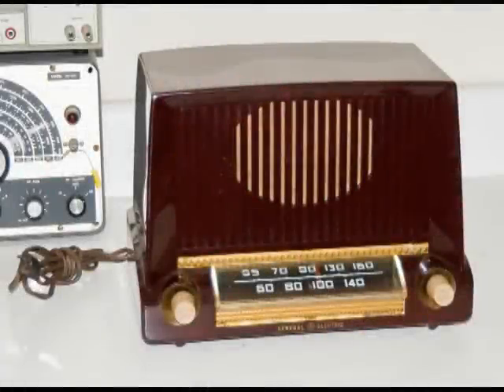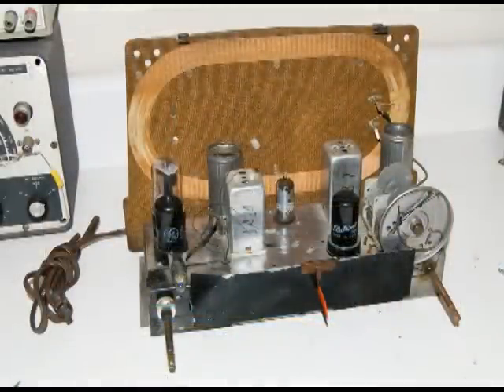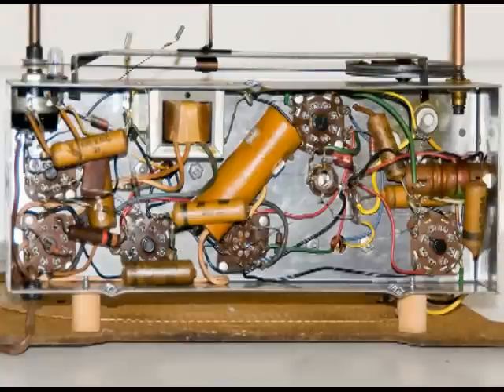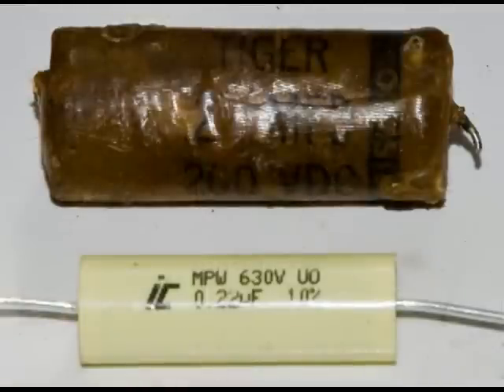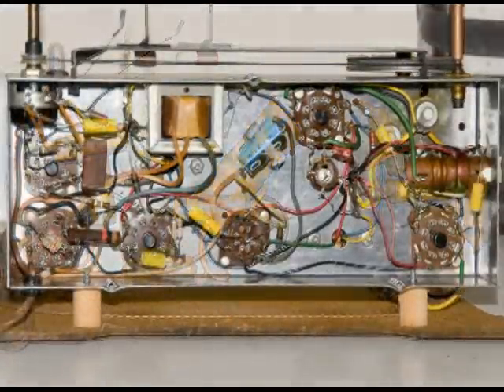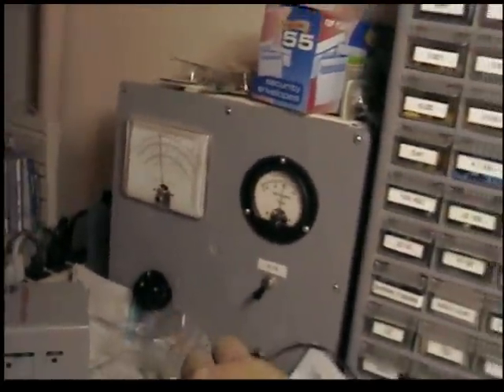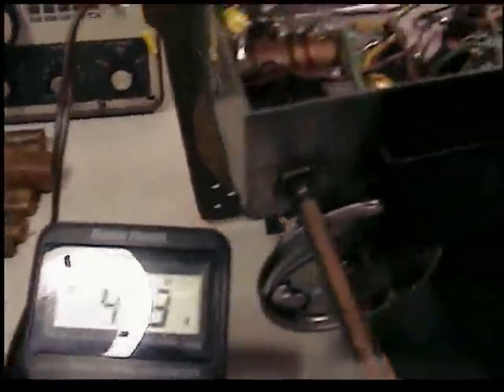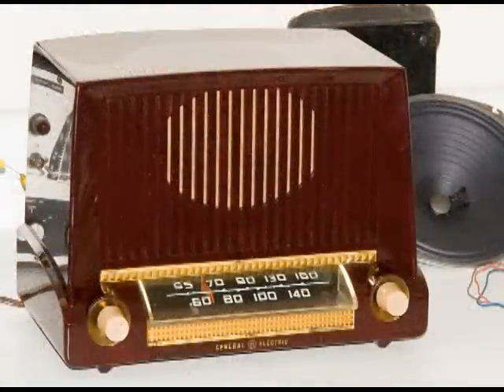Radio Repair Steps